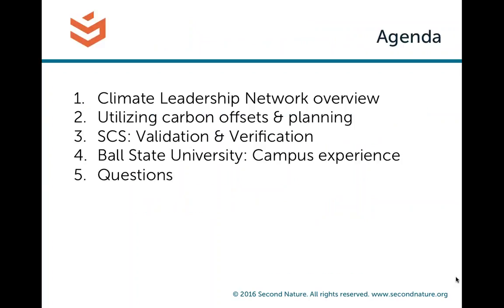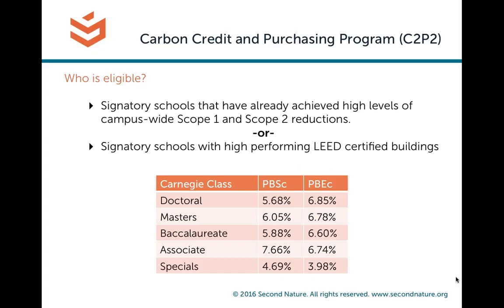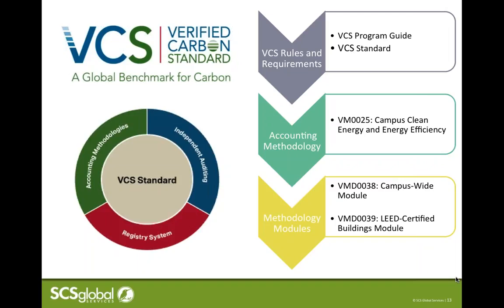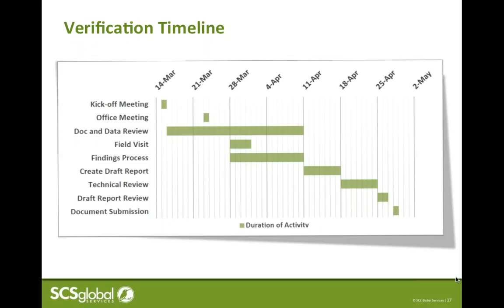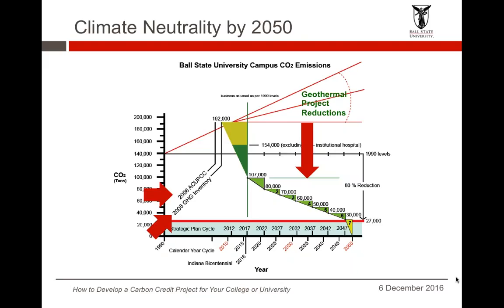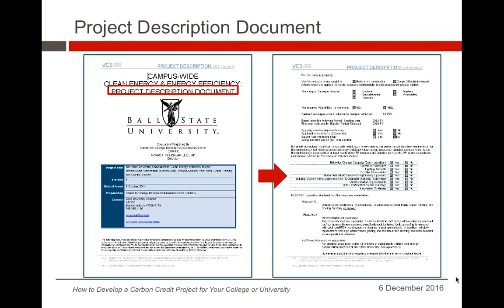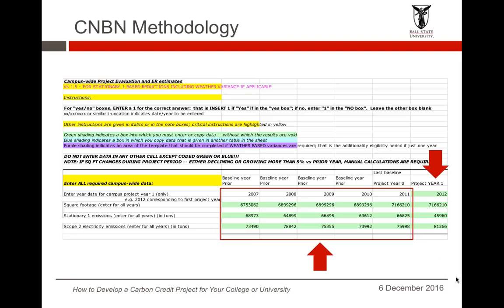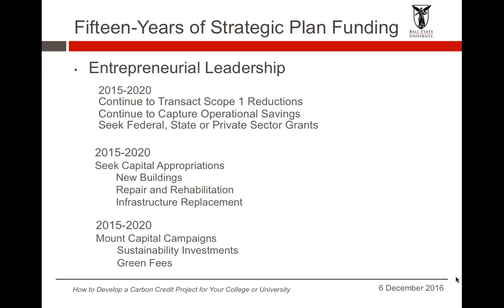How to Develop a Carbon Credit Project for your College or University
Aired Tues, Dec 6, 2016 2:30 PM - 3:30 PM EST

Your school can take advantage of carbon markets to generate revenue as you work to reduce your carbon footprint. This webinar will help you understand the steps involved in developing a carbon-credit-funding opportunity through the Voluntary Carbon Market; including the Verified Carbon Standard (VCS) protocols for the third-party validation and verification. You will learn about data requirements, costs, timelines, and how the credit transactions can fit into your carbon neutral funding strategies.